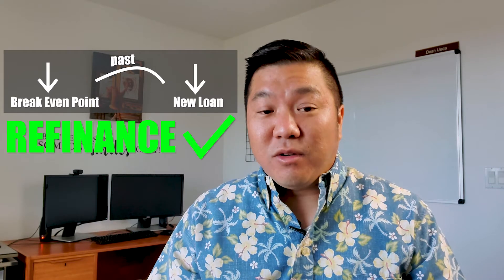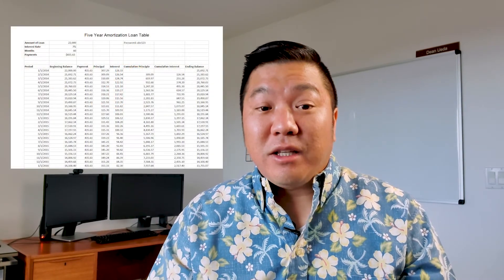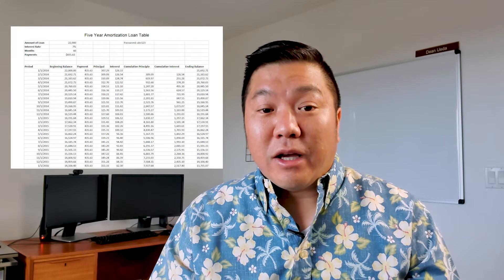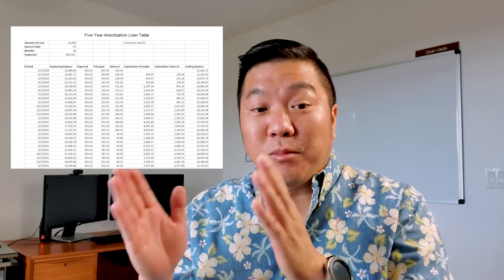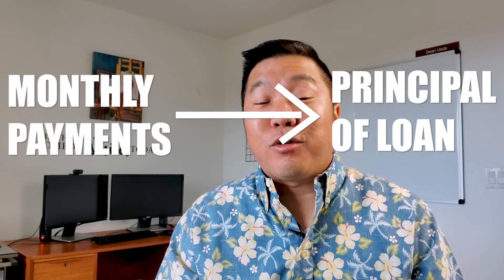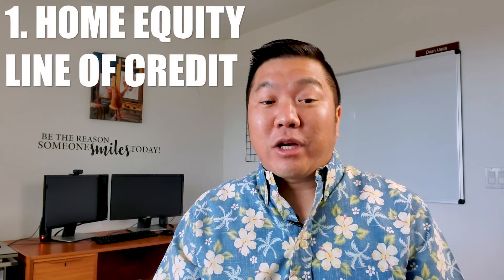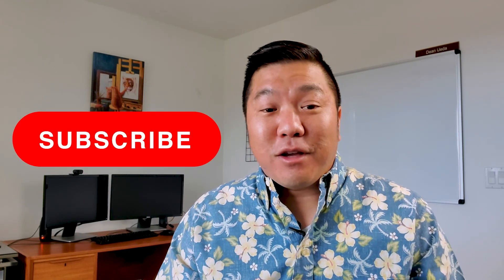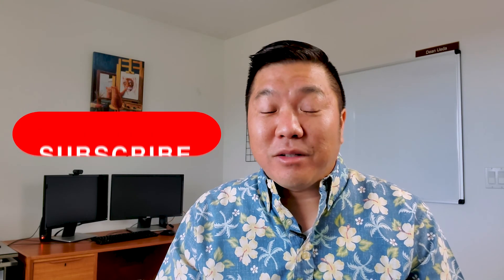Should I Refinance My Mortgage Now?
This is Part 2 of the video, "How Refinancing a Mortgage Works." where we discuss ways to determine if you should refinance now.

Here's a great online refinancing calculator that let's you know the break even point

Enjoying this video?  ❤ Click on the bell to get reminders when we release new content weekly.

I'm a full-time Realtor in Hawaii and Iove working with clients in making decisions that match their long term financial goals. Believing that real estate is an excellent way to diversify your investment portfolio to achieve financial freedom, I love helping clients in their real estate journey. Whether it be finding your replacement purchase for their 1031 exchange, up-sizing your house for your growing family, to finding your first starter home, I'd love to help.

Keller Williams Honolulu, RB-21303
1347 Kapiolani Blvd, Ste 300